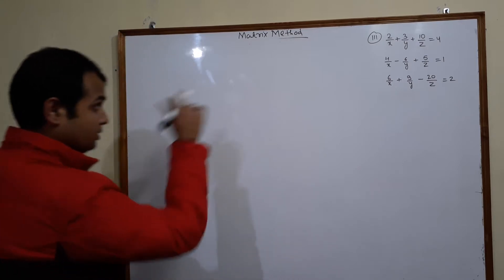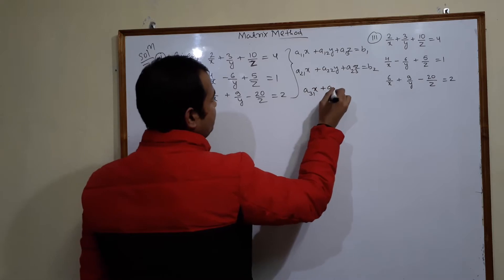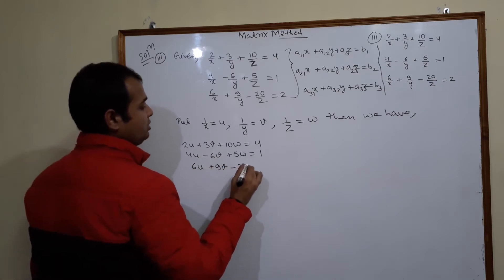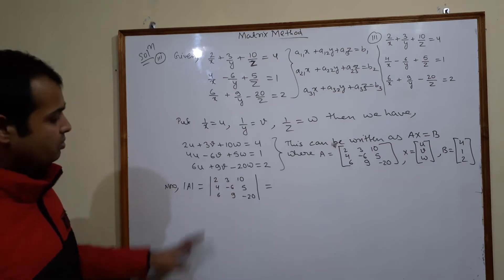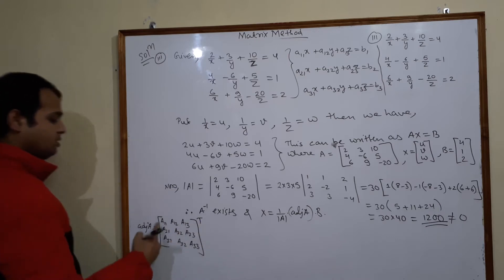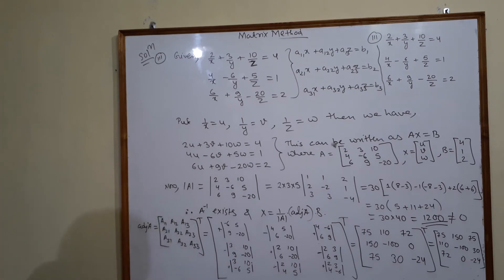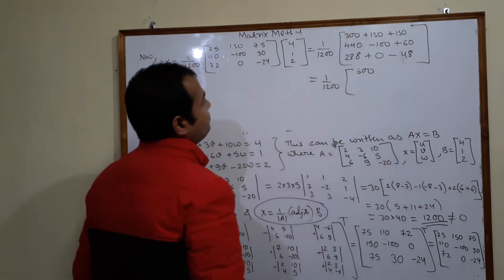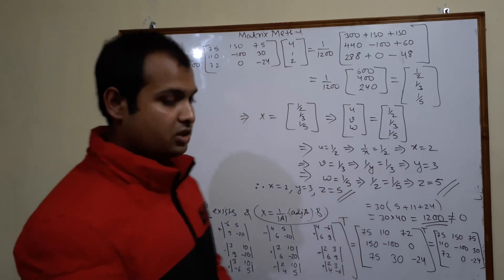10.MATRIX METHOD-PART-4(BY P K SIR)